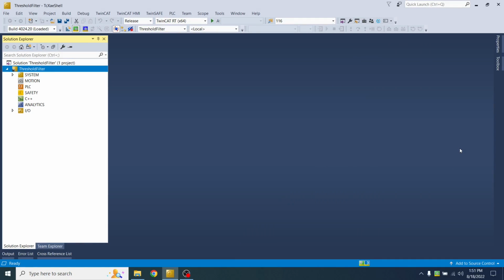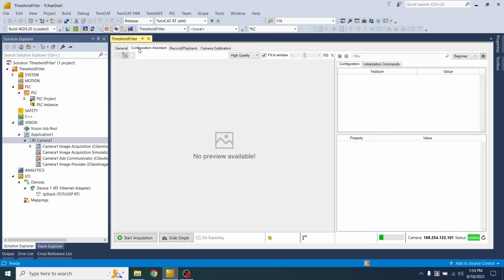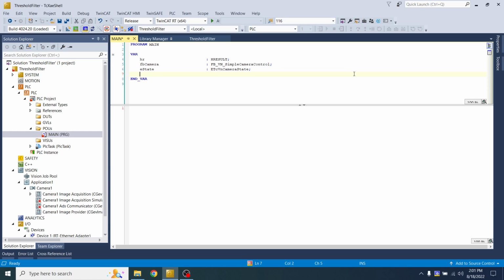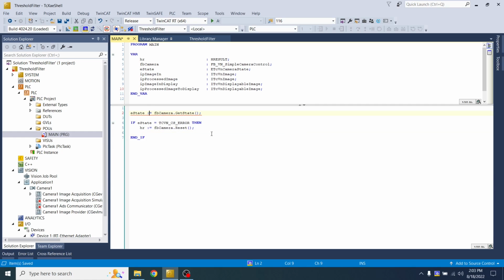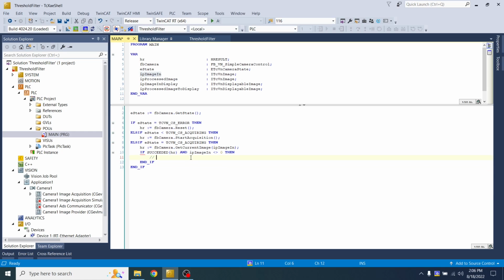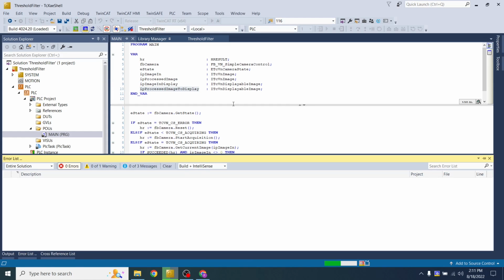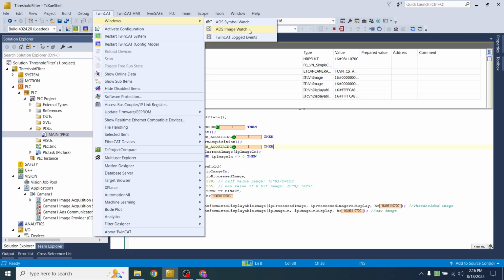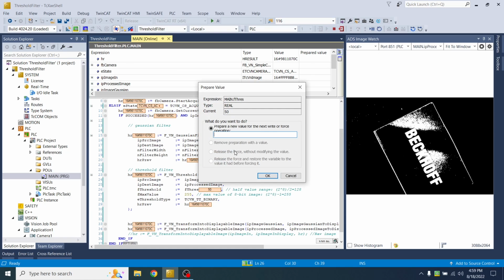TwinCAT 3 - Vision Part 1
Setting up a TwinCAT 3 Vision project, acquiring images and applying filters.